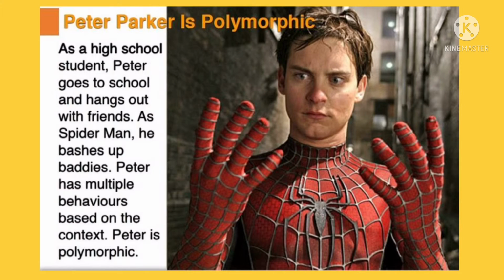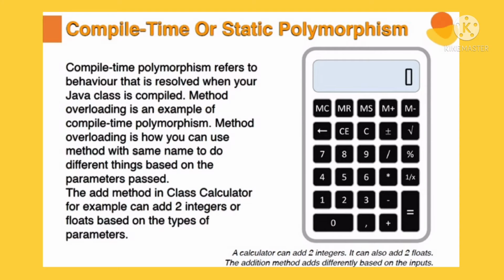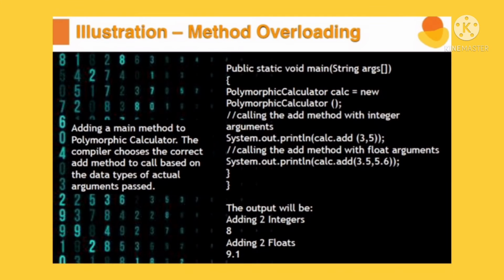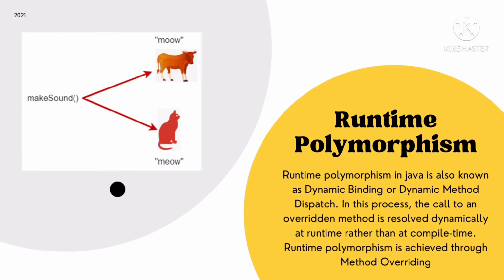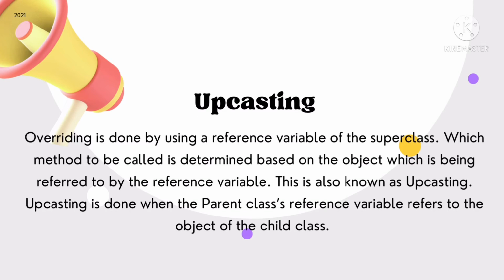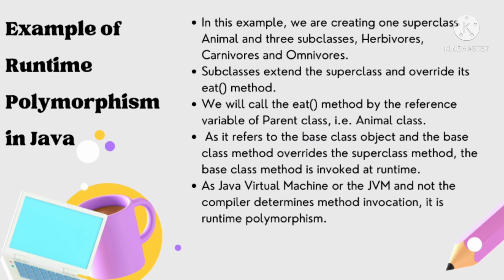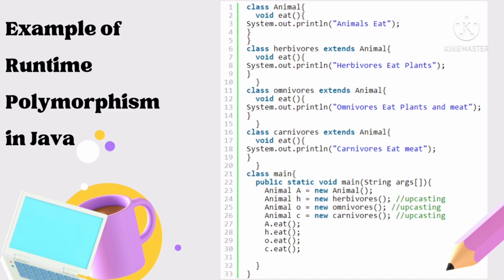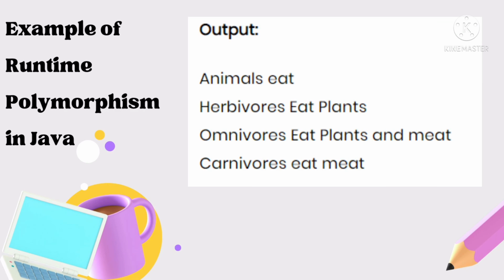Polymorphism in java | Method overloading and overriding in java | OOP